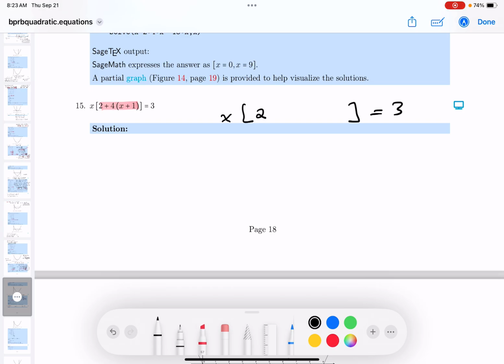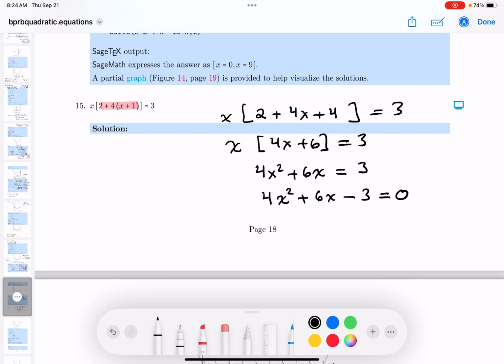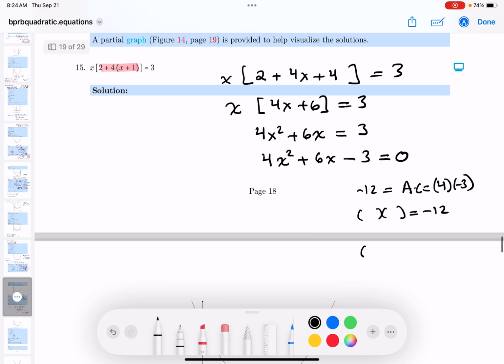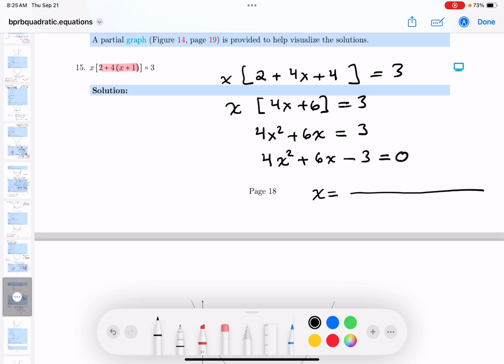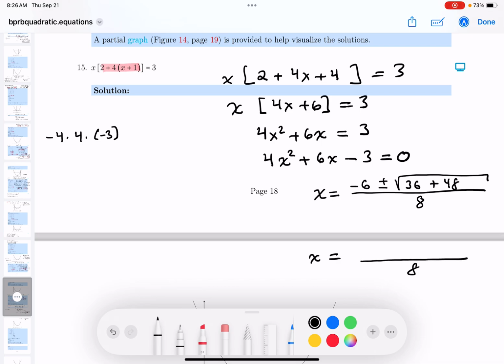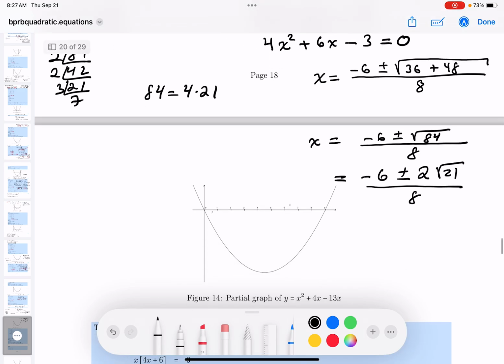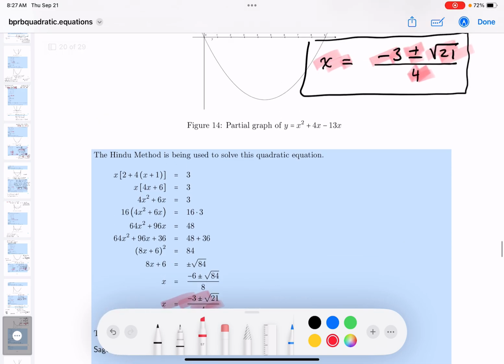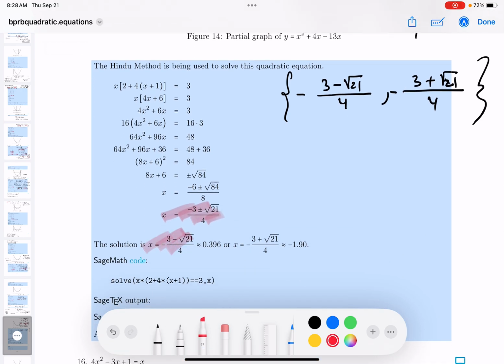mth 100 bprp quadratics 15